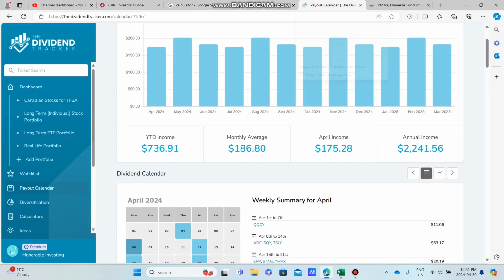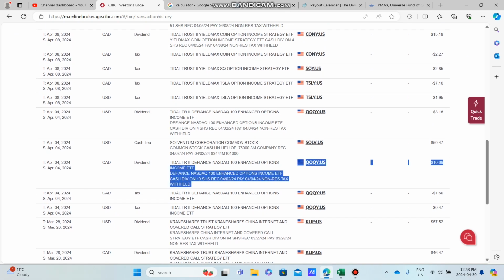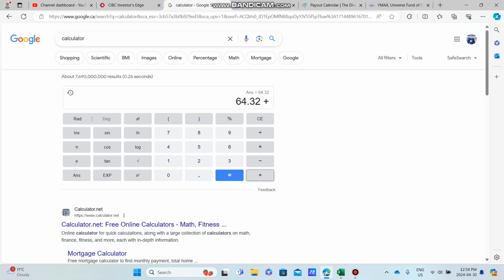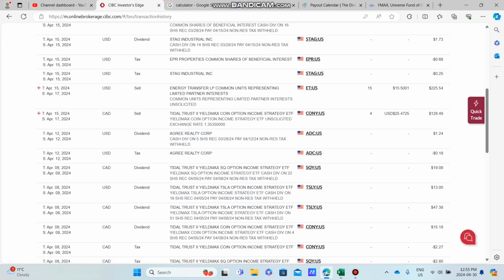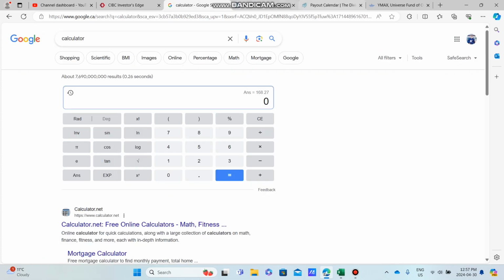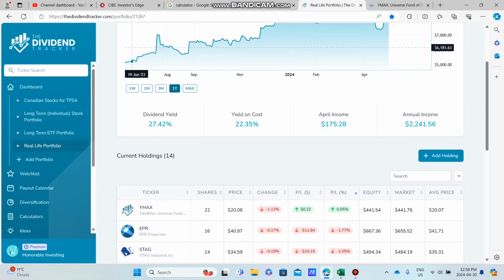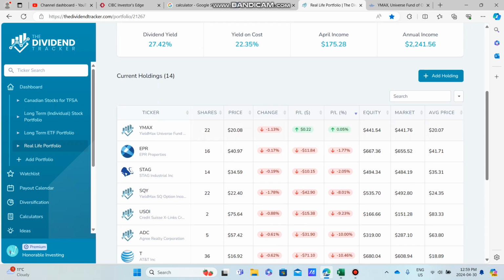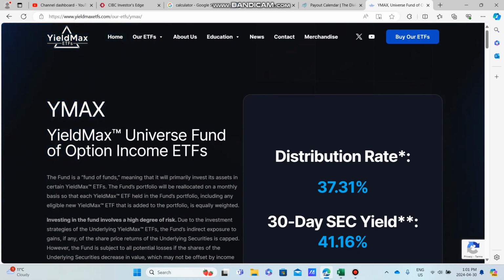Total April MONTHLY INCOME from HIGH Yielding Yieldmax & Covered Call Portfolio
My Total Portfolio Monthly Income from High Yielding Covered Call Stock/ETF portfolio for April with 50% Monthly Dividend Payers, Yieldmax ETF's like TSLY, CONY & SQY, KLIP Kraneshares China Internet ETF and more that contribute to my high monthly income from a Portfolio of less then $10,000.